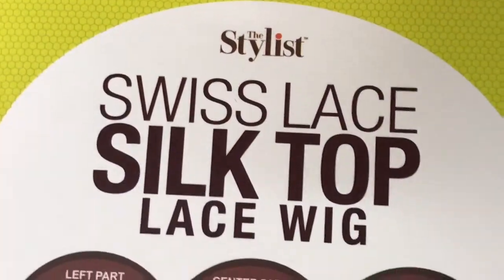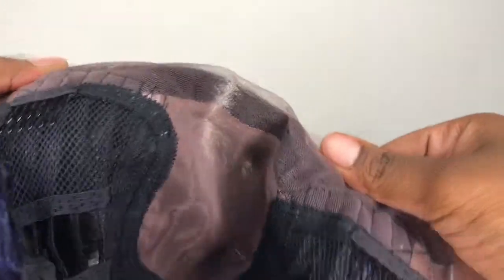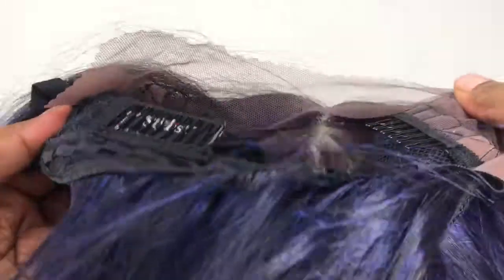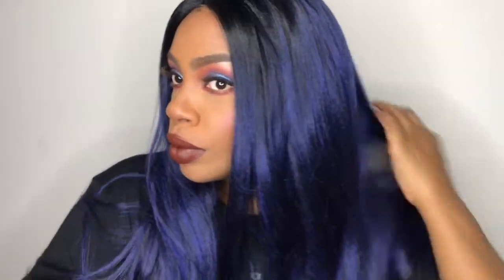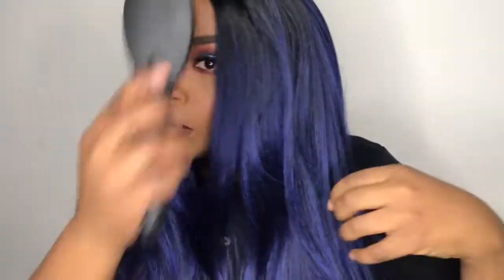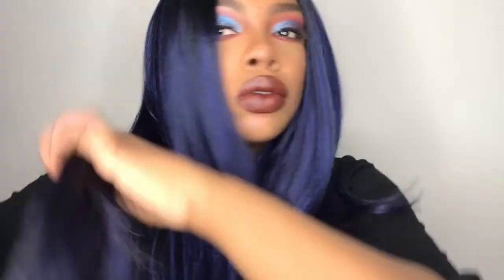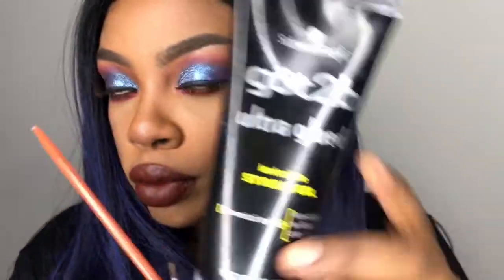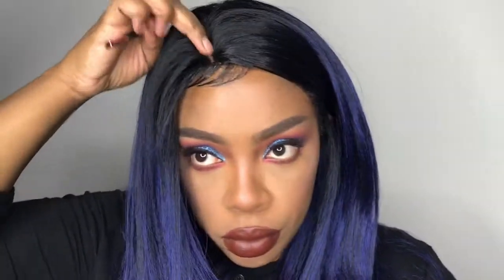The Stylist Synthetic Lace Front Wig 4x4 Swiss Lace Silk Top Swiss Goddess ft. Sam's Beauty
Hey my simplee beauty coming to you with another beautiful unit from Sam's Beauty I hope you enjoy to video and please check out sam's beauty your one stop shop for beauty!! thanks for watching SimpleeJessicaR

-THE STYLIST SYNTHETIC LACE FRONT WIG 4X4 SWISS LACE SILK TOP SWISS GODDESS

hit me up if you want your makeup done i'm in G.A